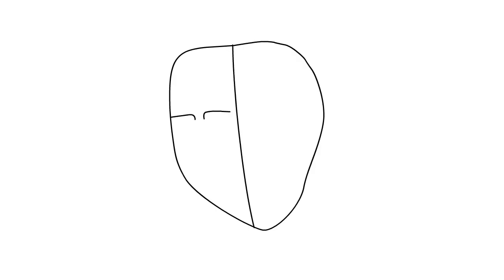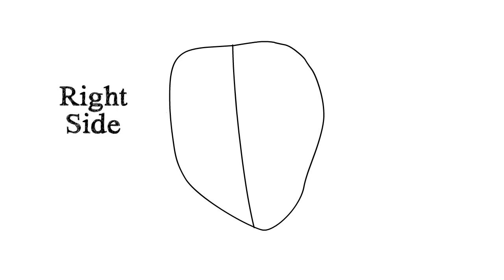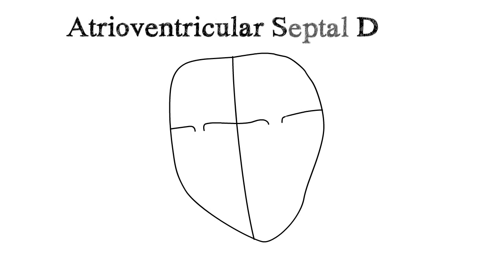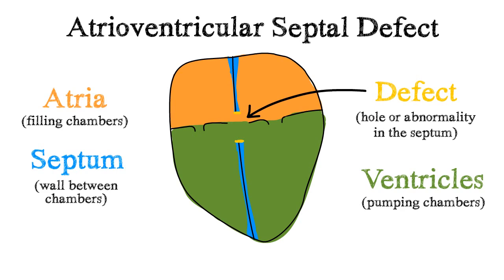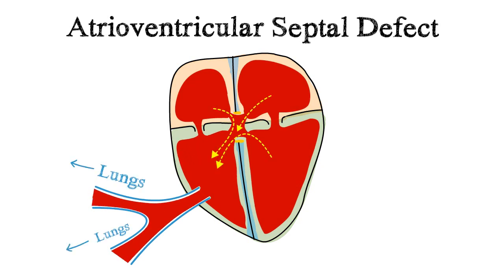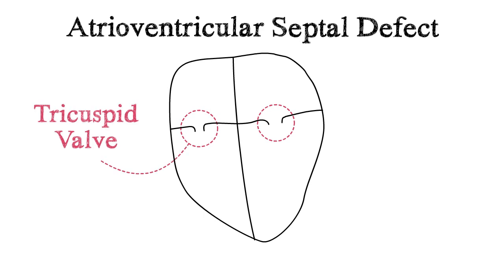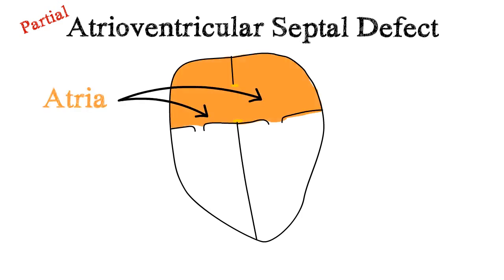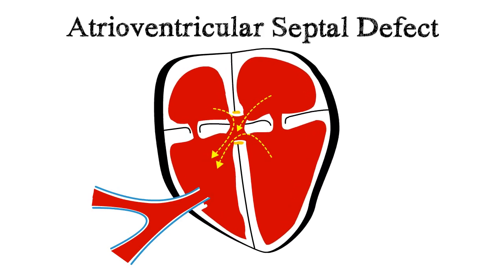AVSD - Atrioventricular Septal Defect